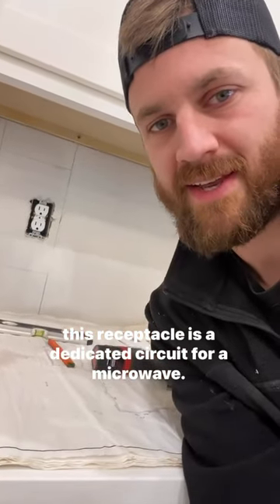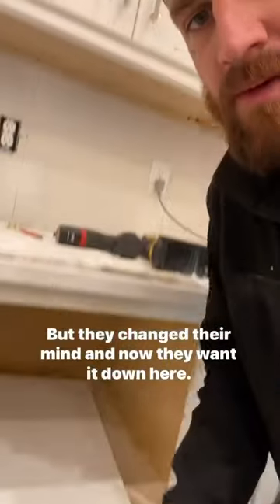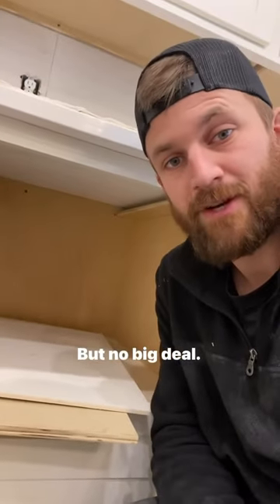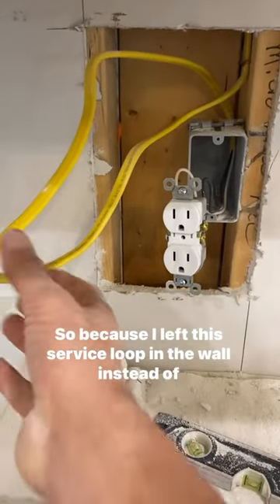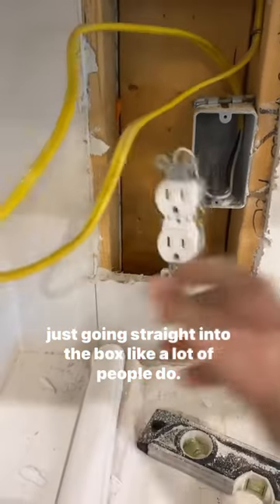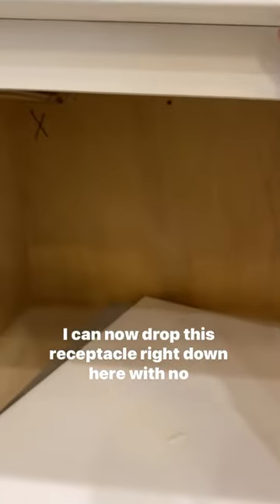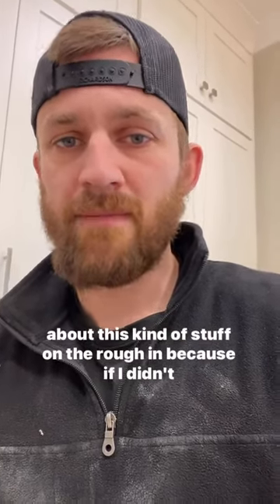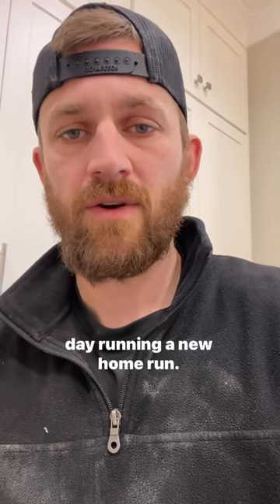This is Why You Should Leave Service Loops!!